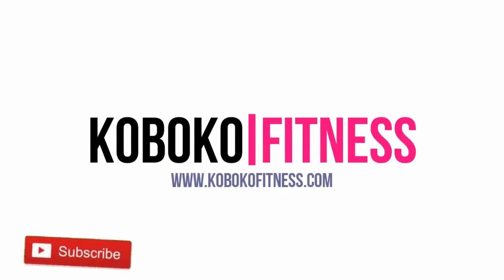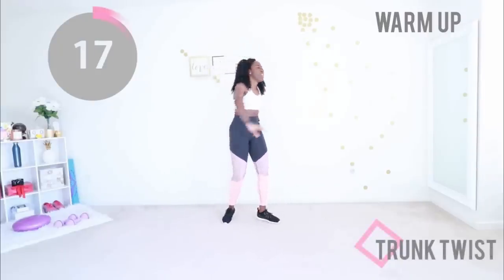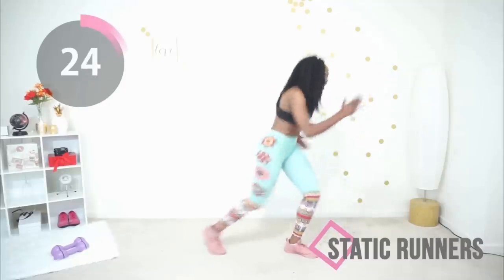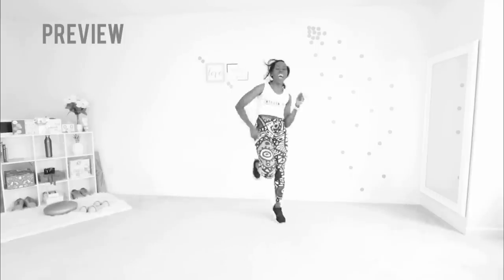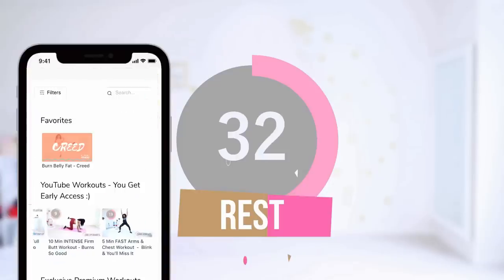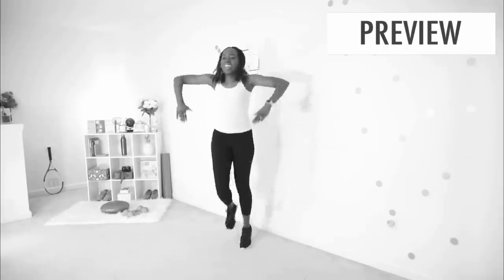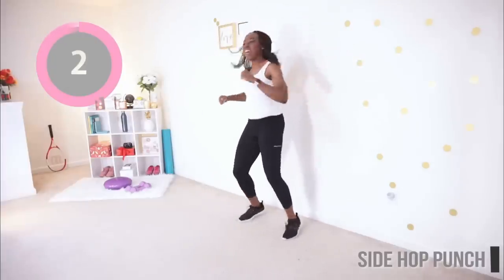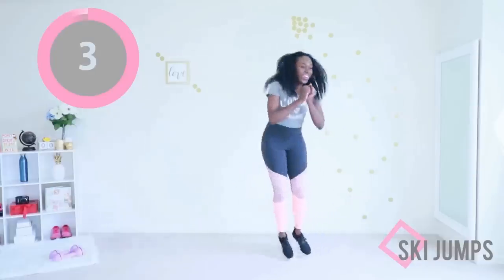Cardio Workout to Lose Belly Fat | Home Workout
New Cardio Workout Video to lose Belly Fat! In this home workout, I will emphasize many cardio workout exercises such as - side reaches, makarena hops, swing and squat, trunk twist, cross jacks, static runners,  reverse x taps and many more! So, stick around till the end and incorporate into your home workouts! Hope you would love this Koboko Fitness video!

💞Fitness Tracker
💞Exercise Mat

20 sec jumping jacks
20 sec squats
20 sec lunges
do twice

💦 WARM UP & COOL DOWN VIDEOS

OTHER INSPIRING WOMEN (and men) ON YOUTUBE
Danielle Peazer, Bret Contreras, Sisi yemmie, Rebecca-Louise, Whitney Simmons, Nikki Blackketter, Emi Wong, Black fitness, Scola Dondo, Fitness Blender, Shirley Eniang, Patricia Bright, and many other amazing people doing great things!